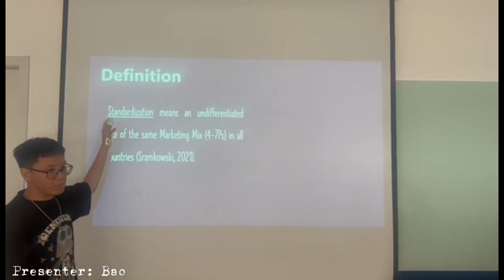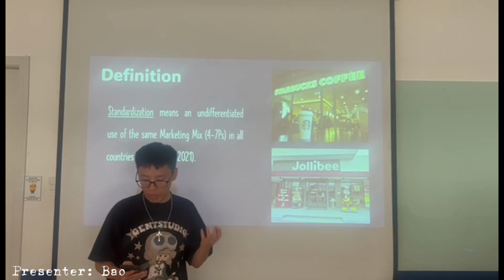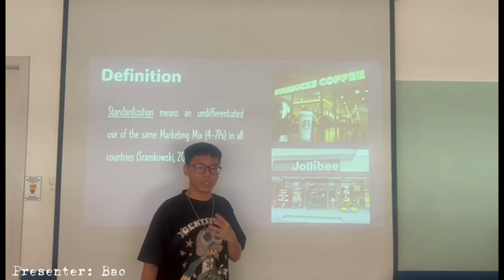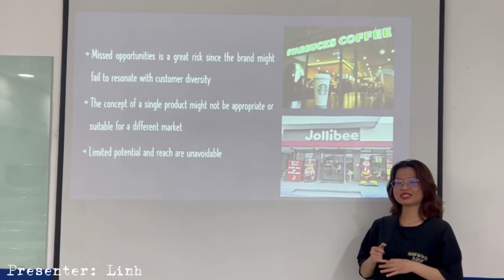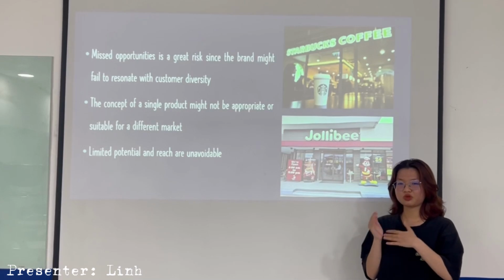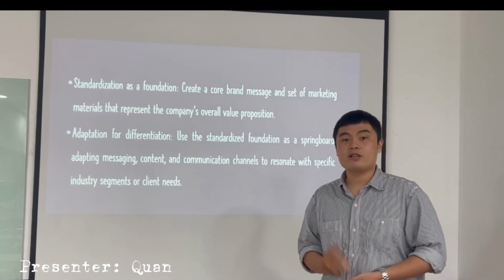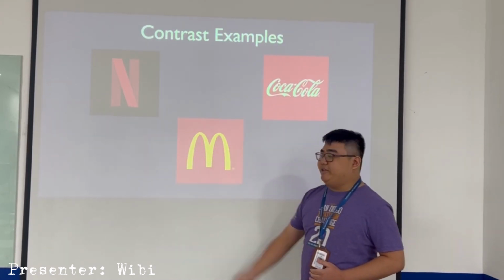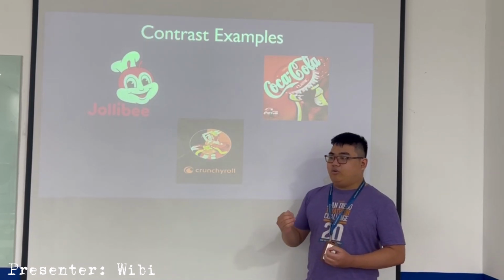MARK1266 - BMS1202 - STANDARDIZATION AND ADAPTATION